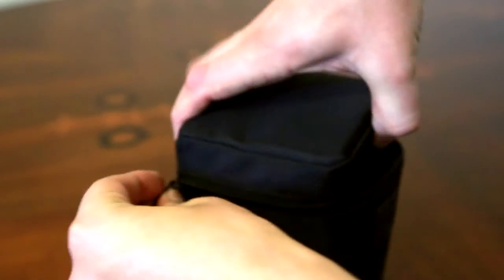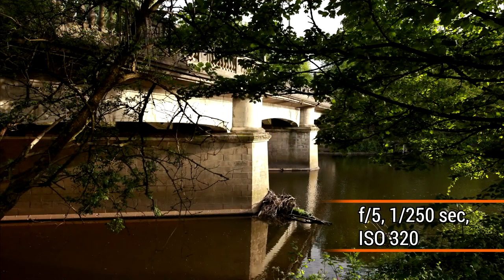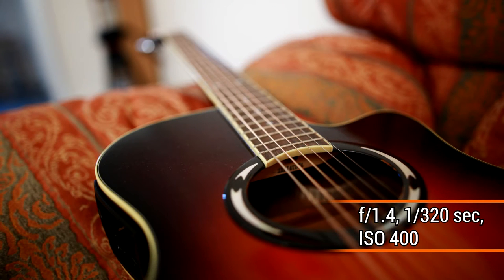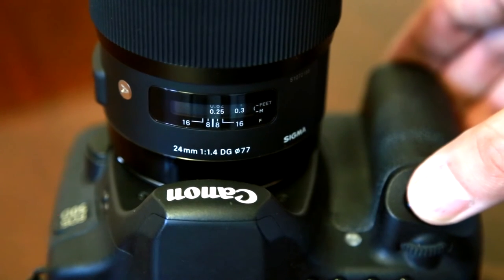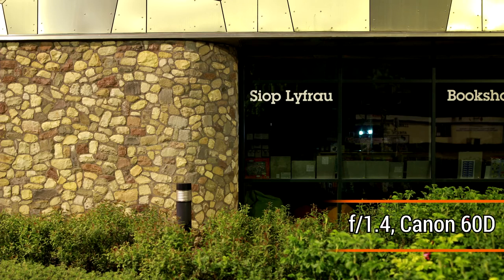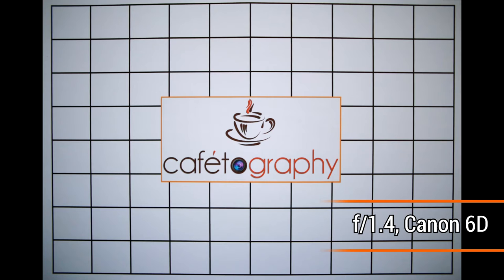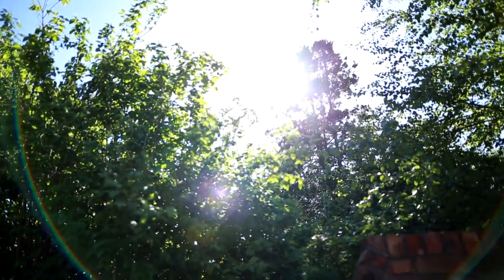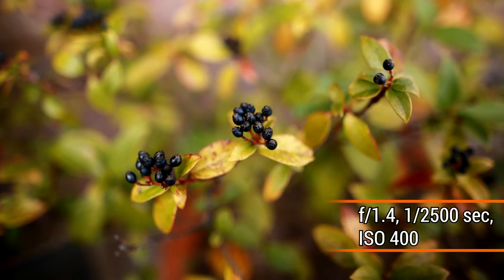A review of Sigmas 24mm f/1.4 ART Lens - includes sample images and video footage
Cafetography reviews the Sigma 24mm f/1.4 ART Lens.

This new addition to the Sigma line-up turns out to be an extremely sharp optic indeed. The lens lets in a huge amount of light thanks to it's wide f/1.4 aperture.

From what we have seen from Sigma already we can safely say that Sigmas new ART range offers great build and image quality,  and also represents great value for money.

This Sigma 24mm ART lens review contains sample images and video footage captured with the lens.